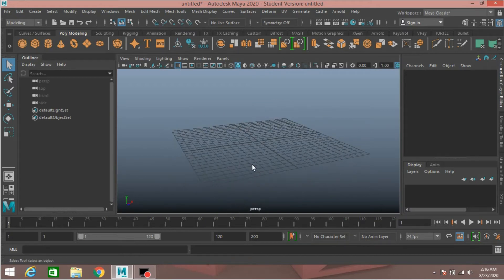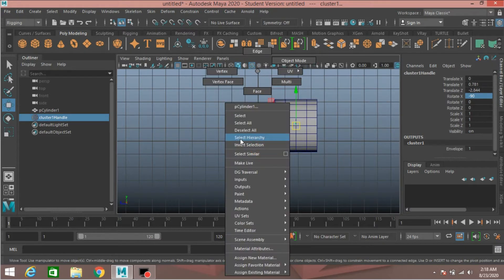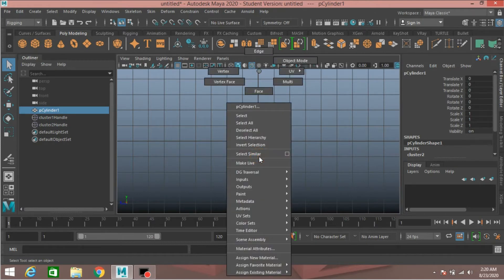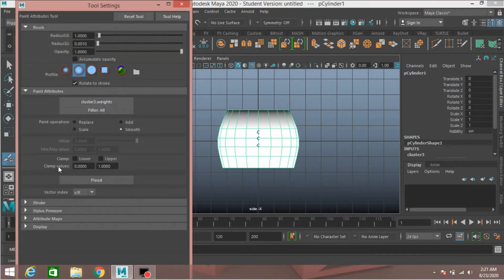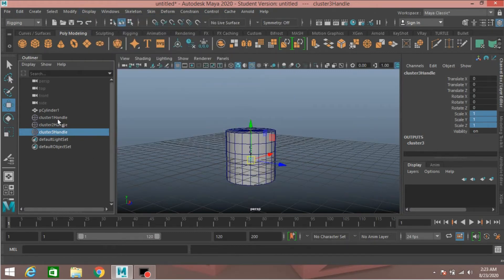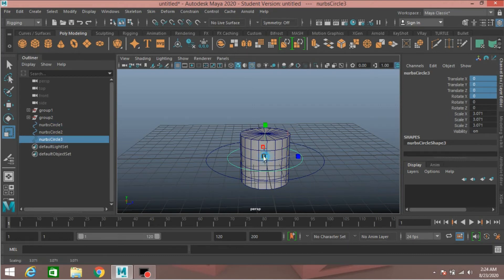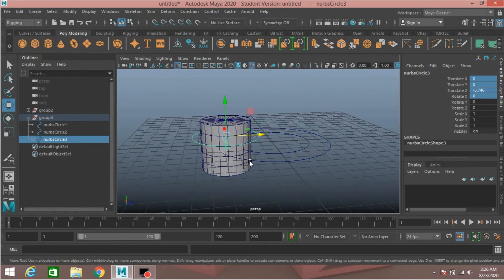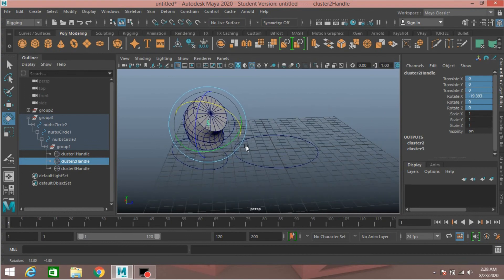Basic rigging principles tutorial (Maya 2020)-How to rig a polygon cylinder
How to rig a polygon cylinder in maya 2020 tutorial,

Cluster Deformer in Autodesk Maya,